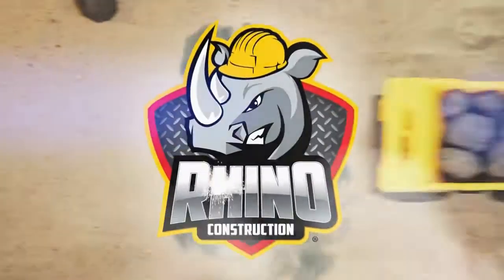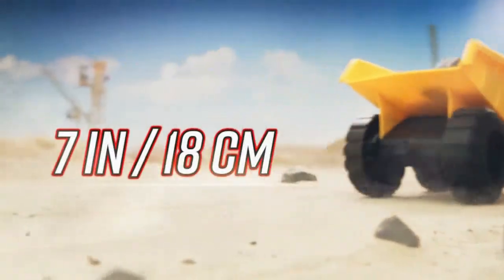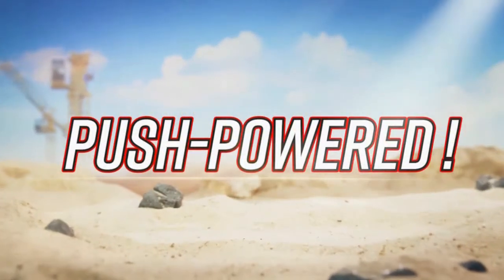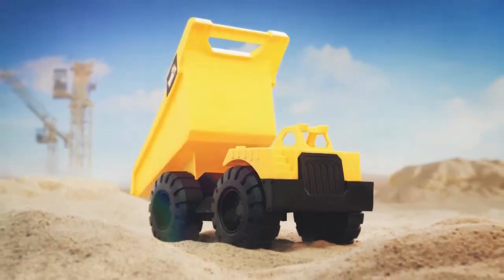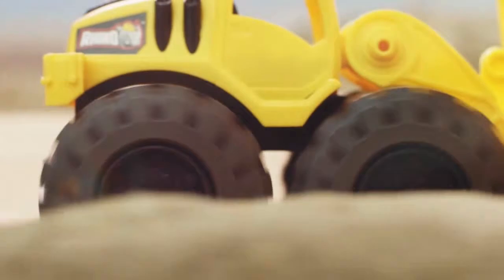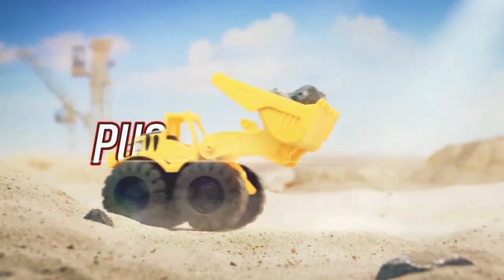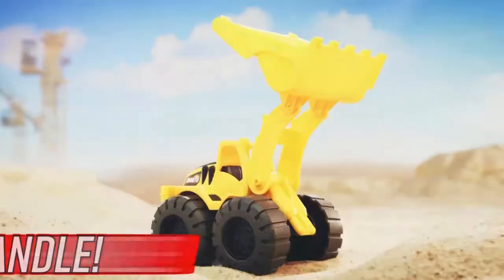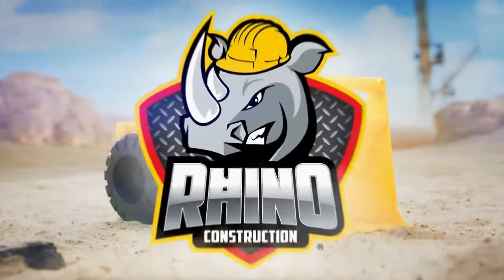부추카 라이노 모래놀이 [소형 2세트] 덤프트럭+불도저 중장비 장난감 세트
부추카 라이노 중장비 장난감은 손으로 움직이는 수동완구입니다. 금속 부품이 없어 녹슬지 않는 제품이에요. 실내는 물론 야외 모래놀이 물놀이 바닷가 놀이에도 괜찮은 제품이에요 :)